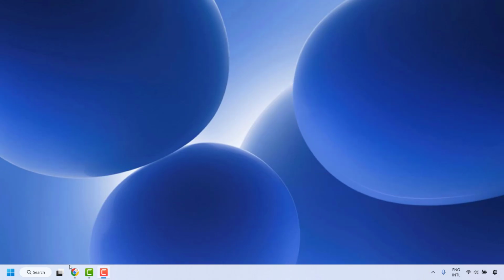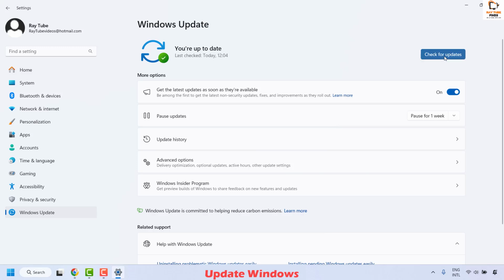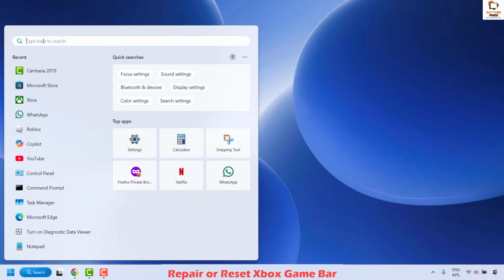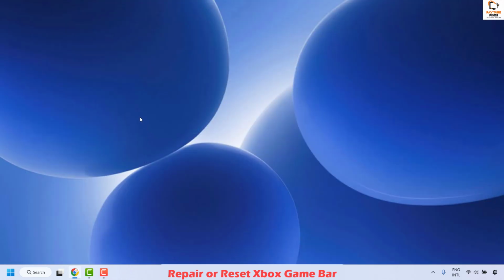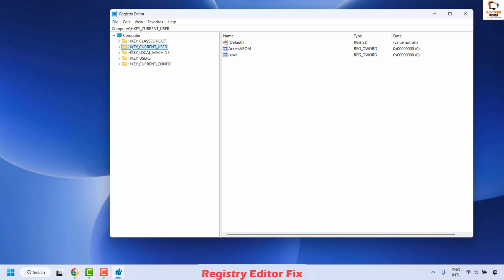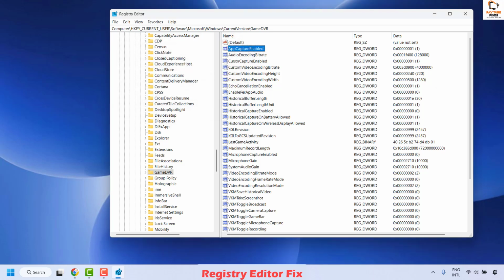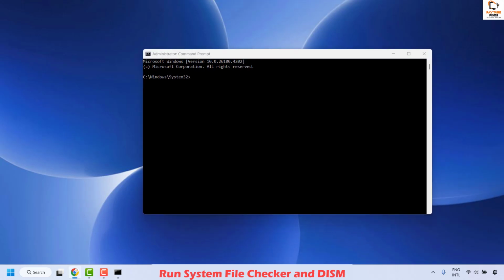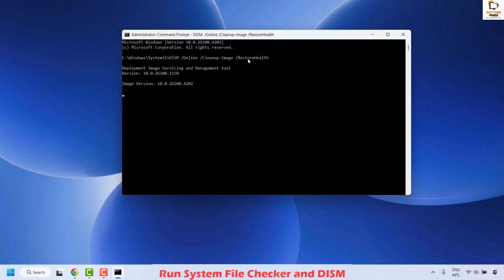Fix Xbox Game Bar Not Opening or Not Working Issue In Windows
If your Xbox Game Bar isn’t opening or working properly on Windows 11, there are several proven troubleshooting steps you can follow. Below is a comprehensive guide with step-by-step solutions:

1. Ensure Xbox Game Bar is Enabled

Open Settings (Windows + I).

Go to Gaming -- Xbox Game Bar.

Make sure the toggle for "Open Xbox Game Bar using this button on a controller" is turned on and the Game Bar is enabled.

2. Update Windows

Go to Settings -- Windows Update.

Click Check for updates and install any available updates.

Restart your PC after updates are installed.

3. Repair or Reset Xbox Game Bar

Go to Settings -- Apps -- Installed Apps (or Apps & Features).

Find Xbox Game Bar, click the three dots, and select Advanced options.

Click Repair. If this doesn’t work, click Reset (note: resetting may remove app data).

4. Use the Correct Shortcut

Try launching the Game Bar using Windows + G.

If recording isn’t working in full-screen mode, use Windows + Alt + R to start/stop recording.

5. Registry Editor Fix

Open Registry Editor (type regedit in Start).

Navigate to:
HKEY_CURRENT_USER\Software\Microsoft\Windows\CurrentVersion\GameDVR

Ensure the value for AppCaptureEnabled is set to 1 (enabled). If not, double-click and change it to 1.

6. Run System File Checker and DISM

Run:

text
sfc /scannow
After it completes, run:

text
DISM /Online /Cleanup-Image /RestoreHealth
Restart your PC after these commands finish.

7. Reinstall Xbox Game Bar

Uninstall with:

text
Reinstall from the Microsoft Store: search for "Xbox Game Bar" and install it.

8. Additional Tips

Make sure your PC has enough storage space for recordings.

If you use an Xbox controller, ensure the setting to open Game Bar with the controller button is enabled.

If none of the above works, consider using an alternative screen recording tool

fix xbox game bar not working
how to fix xbox game bar not opening
how to fix xbox game bar not opening windows 10
how to fix xbox game bar not opening windows 11
how to fix xbox game bar not working/not opening in windows 10